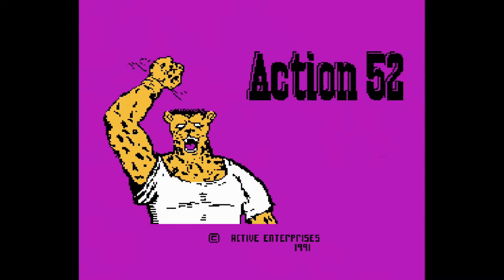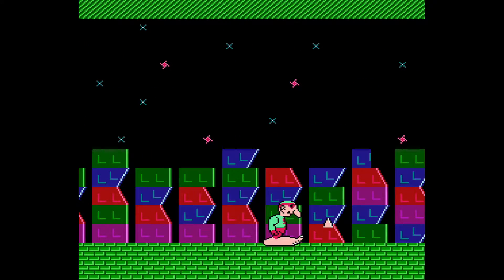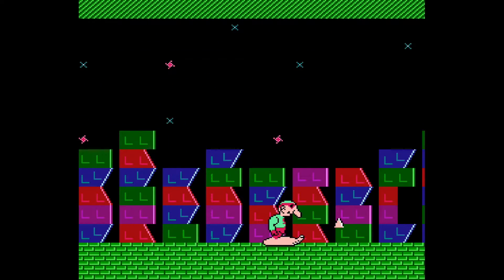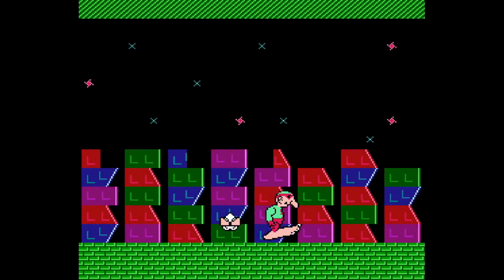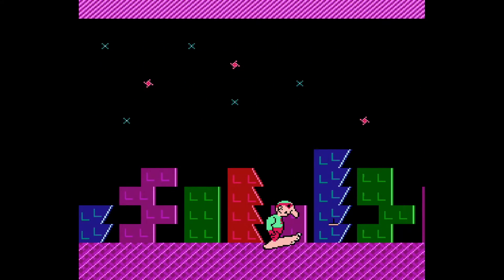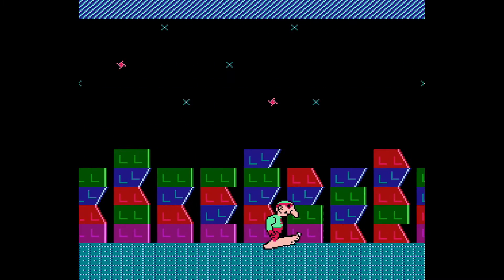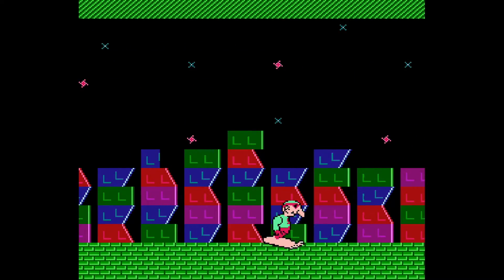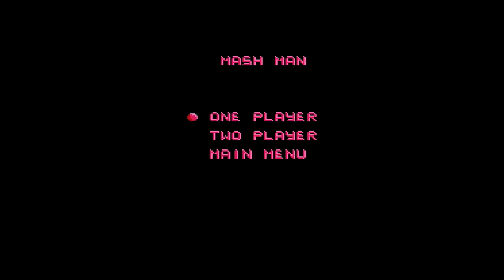Let's Play: ACTION 52 [NES] Countdown to New Year's - 16 Mash Man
Regular dude playing EVERY game on Action 52 for the NES until New Year's.

My genuine reaction to playing and "completing" this game for the Nintendo Entertainment System. This "Let's Play" is a very special one. I'm dedicating this series to dshban, another one of my favorite 'Let's Players'. I first came across his videos years ago on YouTube. He usually played older Humongous Entertainment games which caught my attention real fast. Watching him play games from my childhood while also giving hilarious commentary was one of the best moments on the site for me. Games like Spy Fox and Putt Putt were refreshing to see because no one at the time was doing them. In response, I picked up the "Let's Play" hobby again and continued doing Backyard Baseball/Soccer. After he completed the "Let's Play" route, dshban went off to do other works such as commentaries and podcasts. His future looks bright and I'm glad he's off doing what he likes, maybe one day he'll return to YouTube for one last playthrough. I have dshban to thank for the many laughs and memories on YouTube (Thank You). This playthrough will consist of one take wonder footage for the majority of this series.

Part 37 - 16 Days Till New Year's
Don't step on the Lay-Go's (patent pending). Very short and simple game. Thank you, enjoy.